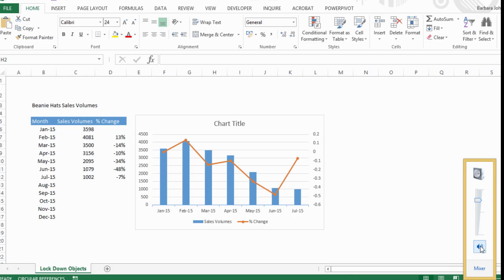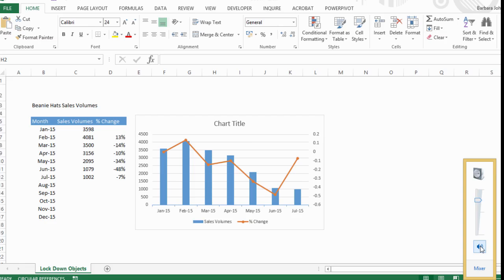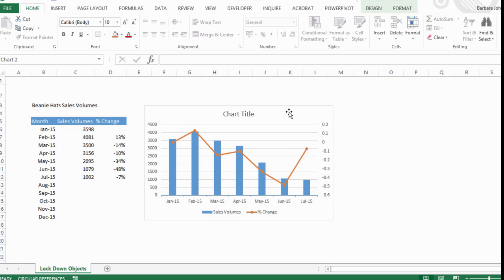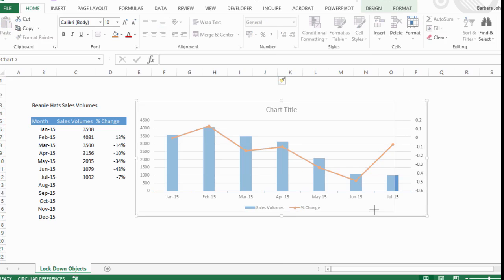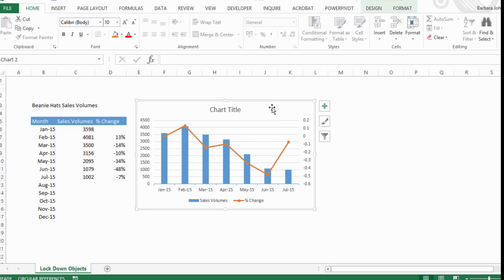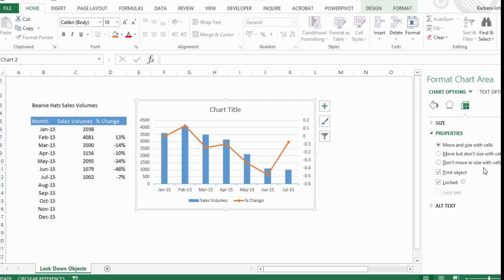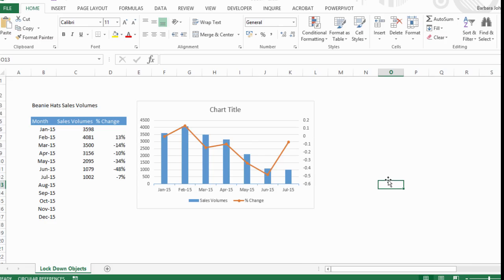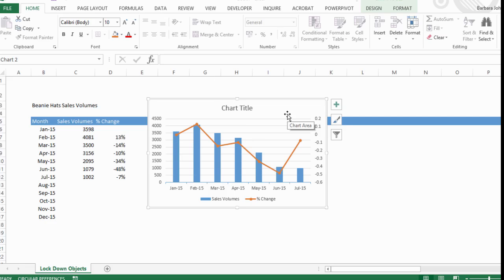Excel Tip Lock Down Objects On Your Excel Worksheet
Other Places You Can Find Me For More Excel Tips***

Do you want become an expert in Excel?.
Then take a look at Mynda Treacy's Excel Expert course.